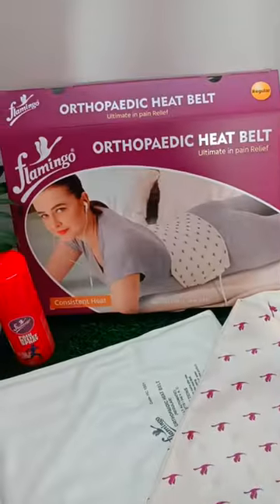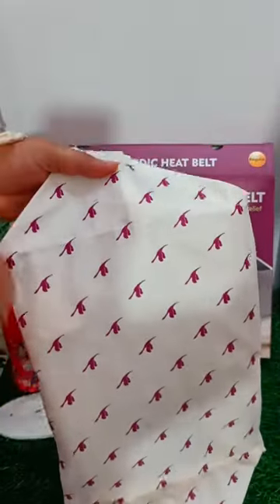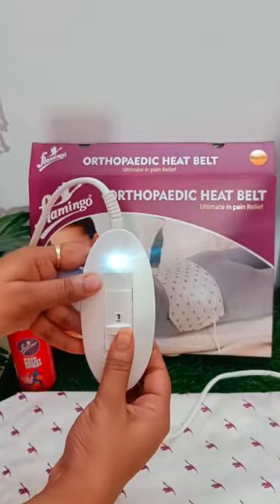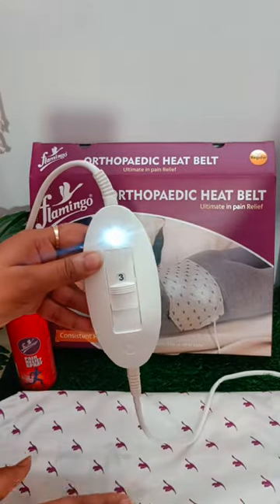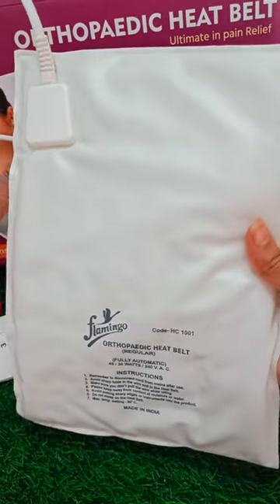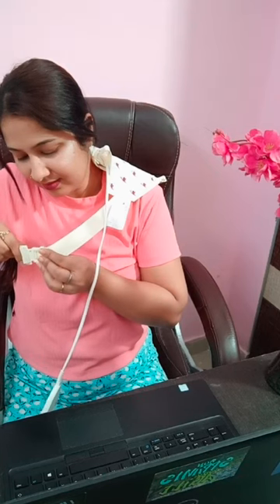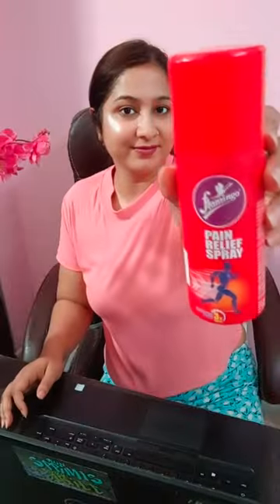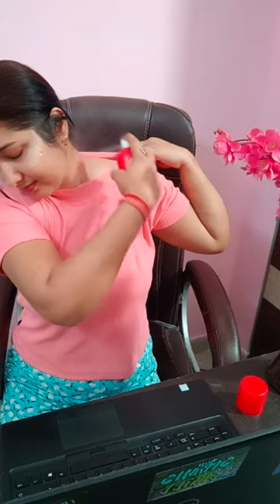My daily routine and my pain 😔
Flamingo heat pad 👇